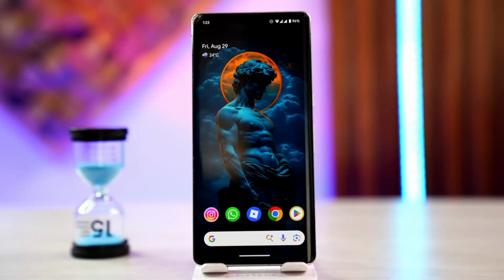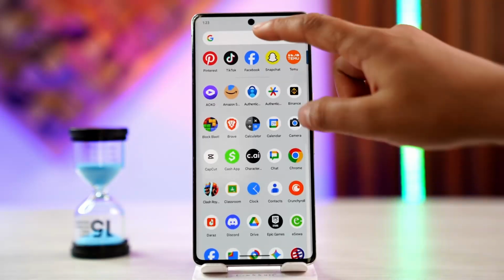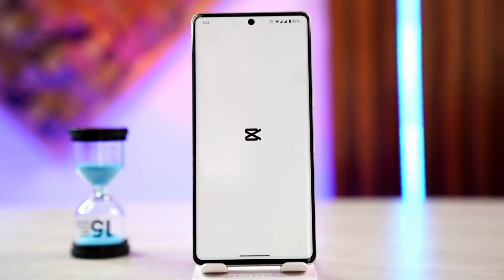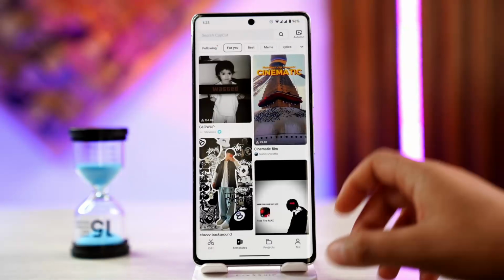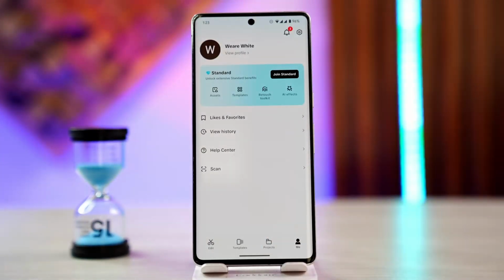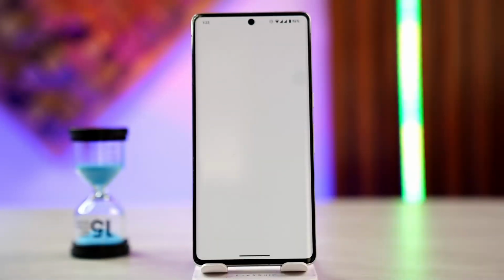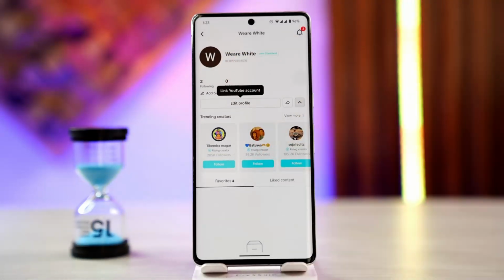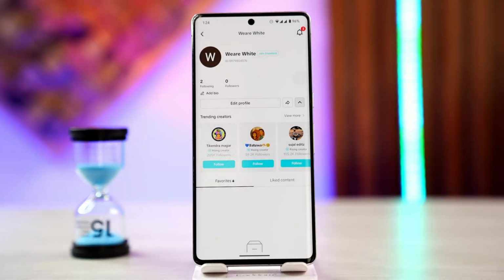How To Find CapCut ID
In this video, you will learn how to quickly locate your CapCut ID, also known as the Cap ID, within the CapCut mobile application. CapCut is a free video editing app developed by Bytedance, the same company behind TikTok. It has become extremely popular due to its user-friendly interface, powerful editing tools, and seamless integration with TikTok. Many users need to find their Cap ID in order to manage profiles, connect accounts, collaborate, or share projects with others. This guide walks you step by step through the process so you can easily identify and access your unique ID.

To get started, make sure you have downloaded and installed the CapCut app on your mobile device. CapCut is available for free on both Android and iOS devices, and you can find it in the Google Play Store or Apple App Store. Once the app is installed, launch it and head to the "Me" section located at the bottom of the screen. This section serves as your profile hub where all personal details and account settings are stored.

If you are not signed in, you will need to log in first. CapCut allows you to sign in using different methods, including your TikTok account, Google account, or by creating a manual account directly within the app. After logging in, tap on "View Profile." Here, you will find your profile information, including your unique CapCut ID, which will be displayed beneath your username. This Cap ID is what identifies your account across the platform.

If you do not see your ID, double-check that you are signed in to an active account. Without logging in, the app will not be able to generate or display a Cap ID for you. Once properly signed in, the ID is always visible under your profile section.

This tutorial ensures that anyone, whether new to CapCut or already familiar with its editing tools, can quickly find their Cap ID without confusion. Knowing where your ID is located is helpful for account recovery, cross-platform access, or collaboration features within the app.

Timestamps:
0:00 Introduction
0:06 Steps to open CapCut and access profile
0:26 Viewing profile to locate Cap ID
0:40 Logging in with TikTok, Google, or manual account
0:54 Conclusion